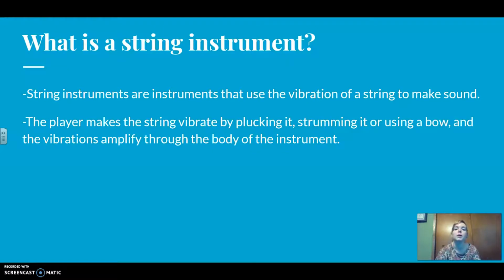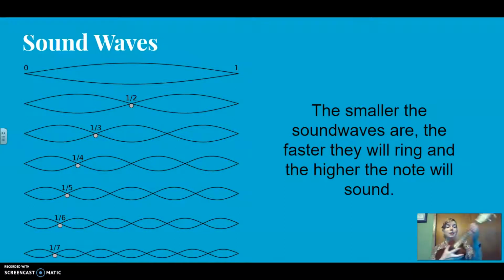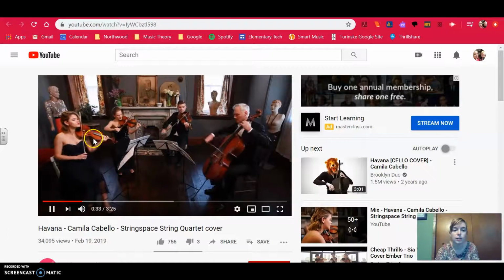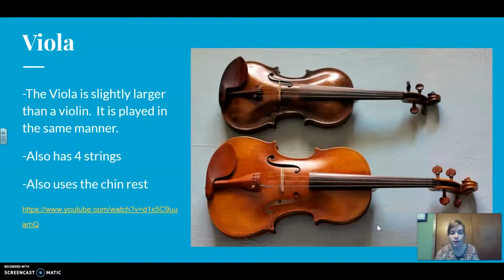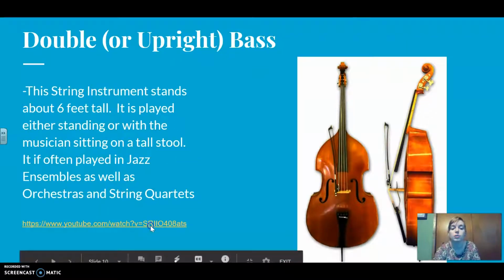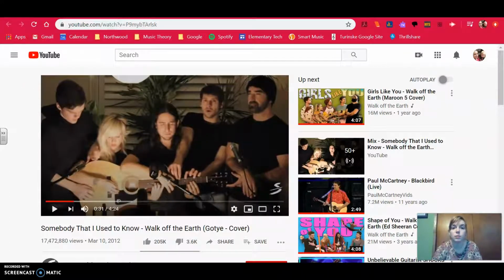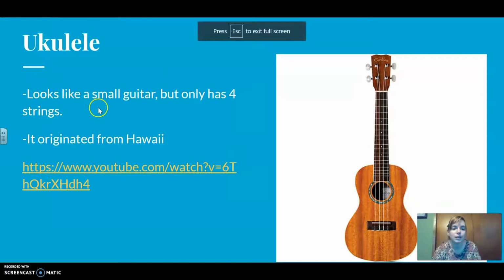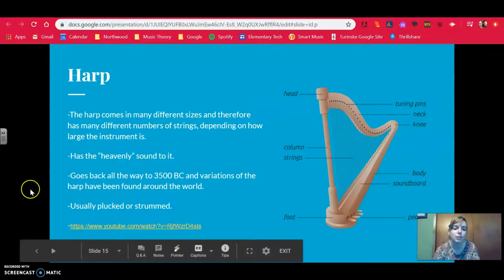String Instrument Lesson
Lesson for Northwood students on String Instruments